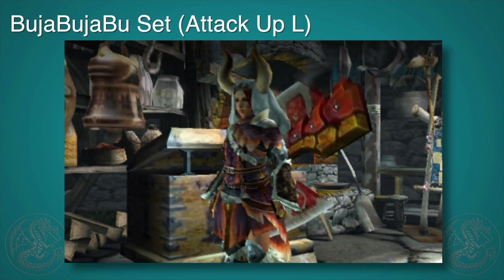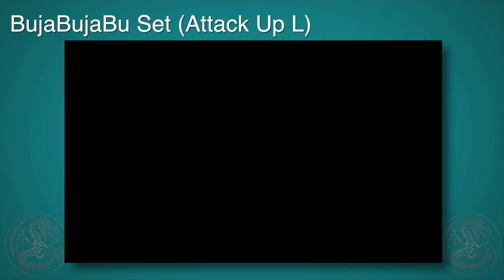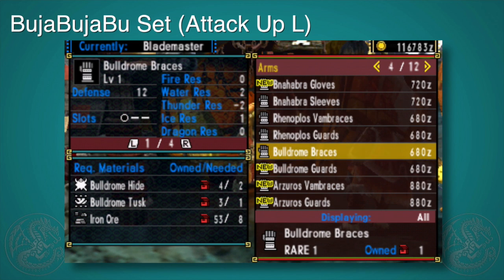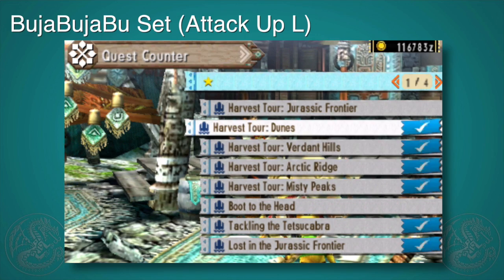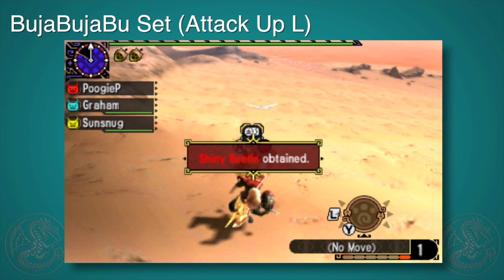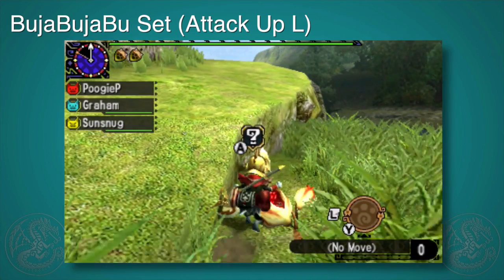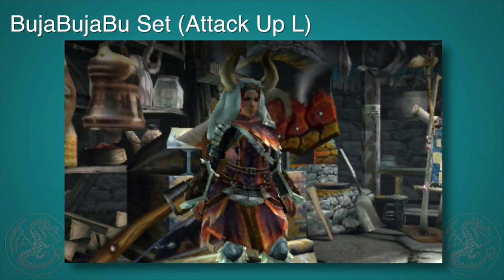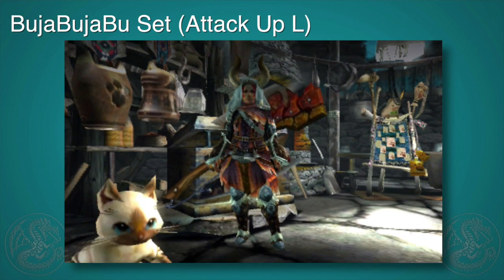Monster Hunter Generations: BujaBujaBu Set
How to get my favourite armor in low rank, a simple mix of Bullfango and Jaggi parts (plus 4 decorations) to get Attack Up L at the very start of the game...and it looks cool, too!